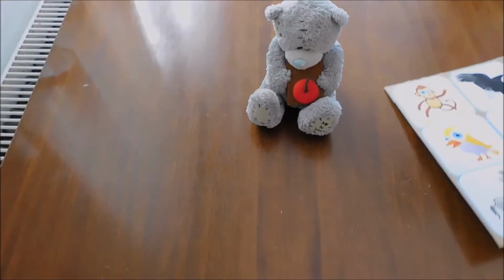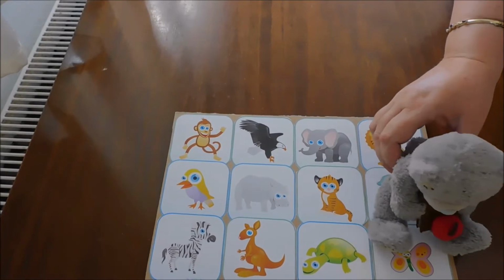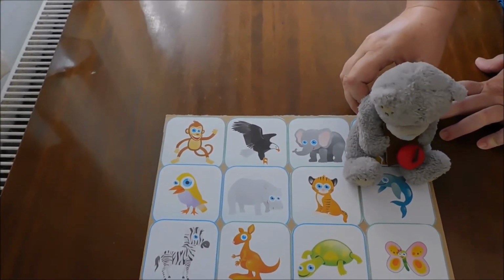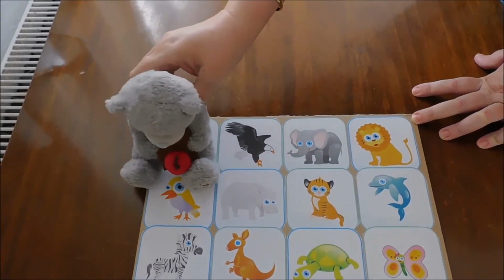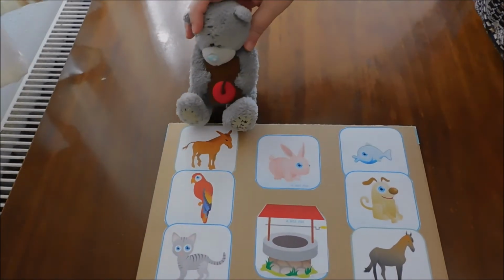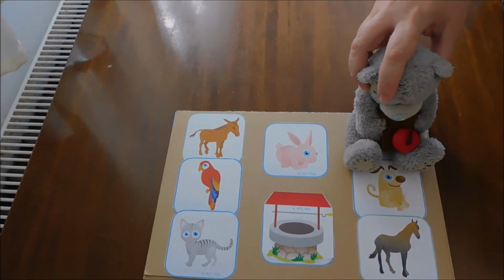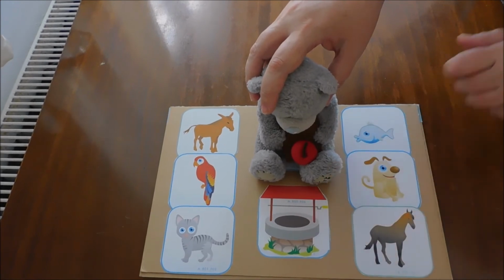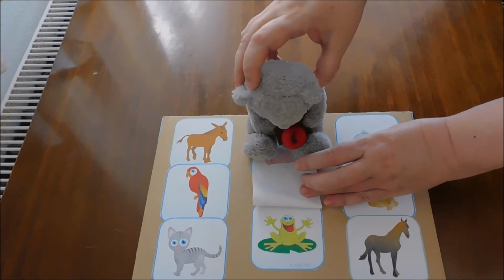SPEAKING LESSON 5: Animals - Ζώα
This is a tutorial for young learners of English in Greece.